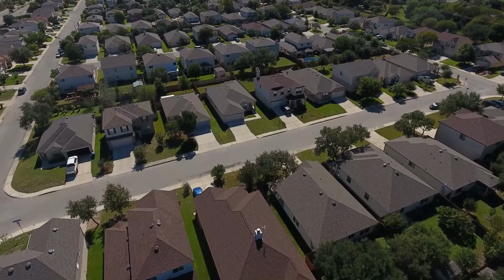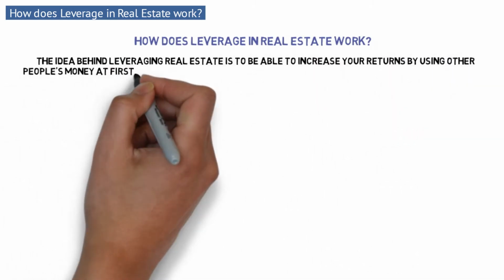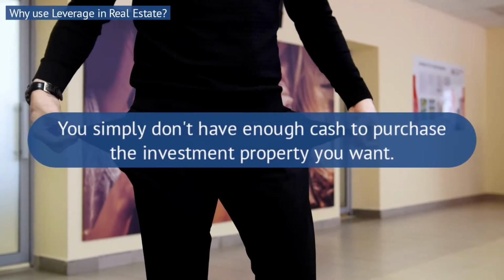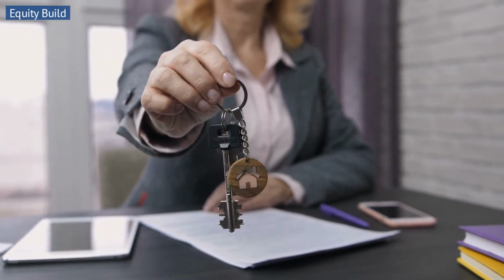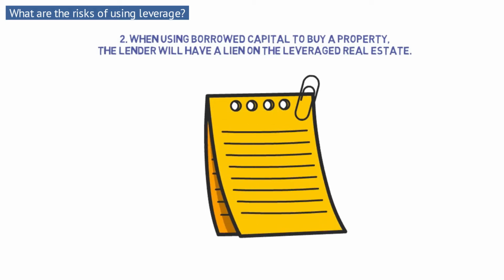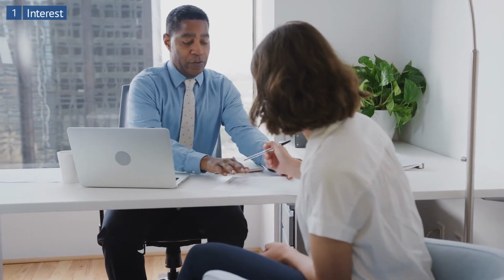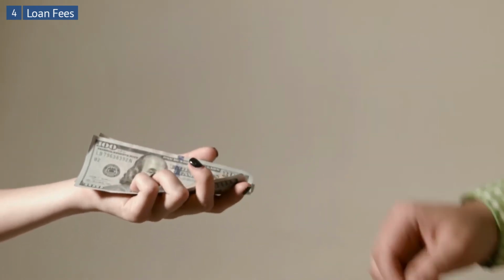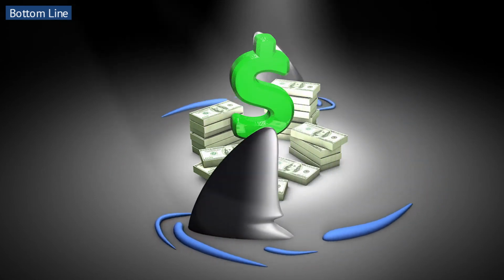What is Leverage in Real Estate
Leverage in real estate is using borrowed money to buy a property. When leveraging a property, you borrow funds from a lender to be able to purchase an investment property instead of having to cover the entire purchase price yourself.
Being able to leverage your investment is one of the reasons real estate investing is so attractive.

How does leverage in real estate work?
The idea behind leveraging real estate is to be able to increase your returns by using other people’s money at first, and not having to put as much of your own capital into buying a property.
Leverage allows a real estate investor to either purchase a property that costs more than the amount of money they have available, or to spread out their cash across multiple properties.

Why use leverage in real estate?
You may choose to use leverage for one of two reasons:
- You simply don't have enough cash to purchase the investment property you want.
 -You want to maximize your returns by putting less cash into each property investment.
Leverage can increase your returns when the interest you're paying on the loan is less than the rate of return on the investment. For example, if the rate of return on an investment property is 8% and you're paying 5% on the loan, you're earning the 3% difference from the lender's money.

What are the risks of using leverage?
Real estate leverage also comes with its risks:
1. No matter what happens to the property or what the income is from one week to the next, the loan payments are always still due.
2. When using borrowed capital to buy a property, the lender will have a lien on the leveraged real estate. This lien is usually referred to as a mortgage or a deed of trust. If you default on the loan, the lender can foreclose on your property, and you can lose your entire investment. In many cases, they may even be able to come after you personally for any money they're still owed after they sell the property.
3. Another risk of using leverage is being vulnerable to the real estate market. If real estate prices fall, the property value of your investment may end up being less than the amount you owe on it.